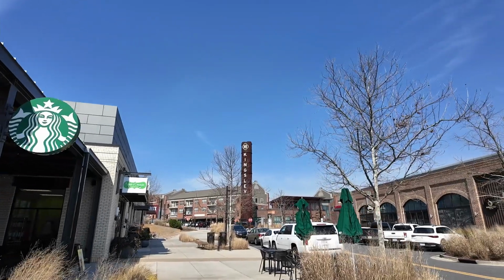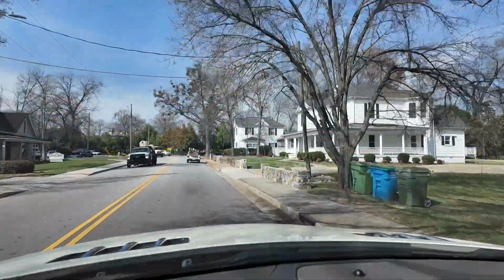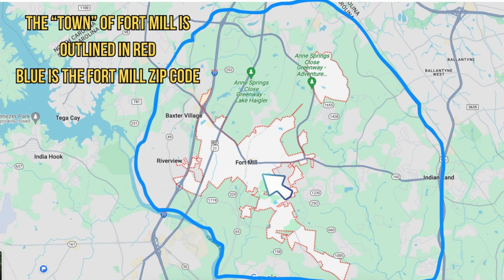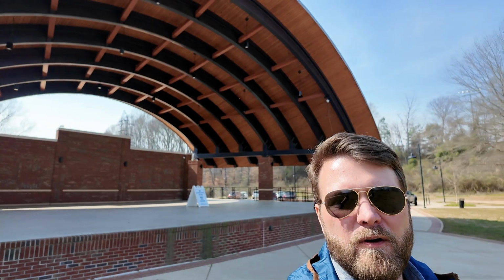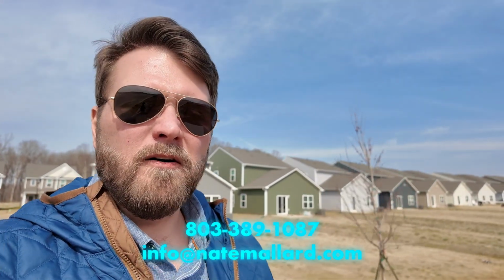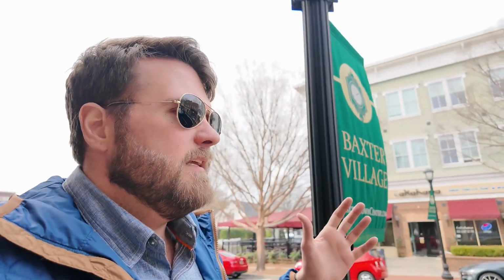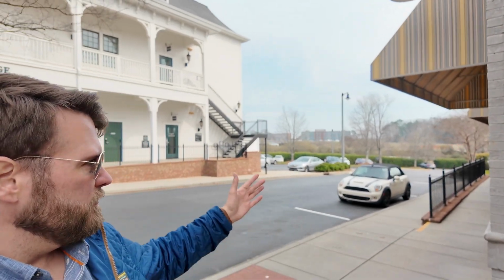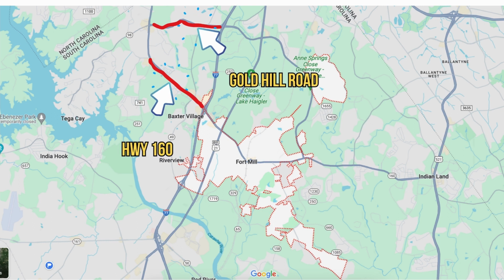Moving to Fort Mill SC? - FULL VLOG TOUR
Contemplating moving to Fort Mill SC? In this VLOG we visit the key areas of Fort Mill SC, the fast growing suburb of Charlotte, NC. With lots of new homes and great schools moving to Fort Mill SC might be the right choice for you.

Are you moving to the Charlotte, NC area? Or do you already live on Charlotte, North Carolina and are considering a move to another area? I have spent most of my life in the Charlotte Metro Area and can be your guide for EVERYTHING Charlotte, North Carolina has to offer.

📲 We have so many people contacting us who are moving here to Charlotte and we ABSOLUTELY love it! Honestly, if you are moving or relocating here to Charlotte or any surrounding areas, we can make that transition so much easier on you!!

I am a licensed Real Estate Agent here in Charlotte, NC who would love to help assist you with all of your real estate needs.

 Nathan Mallard NC License #299586 SC License #90471
Allen Tate Realtors